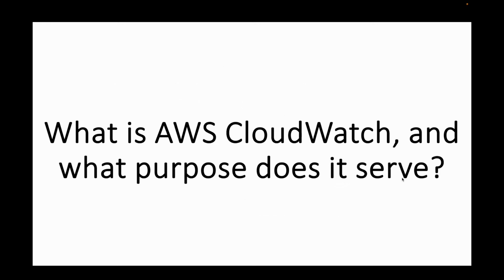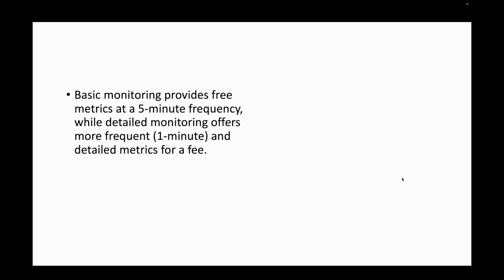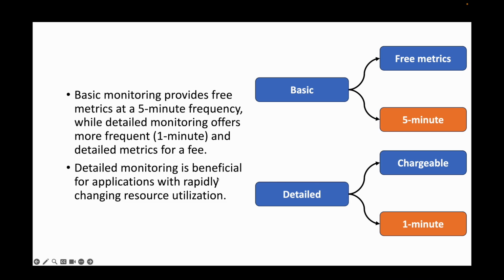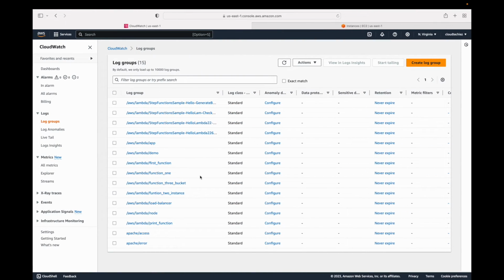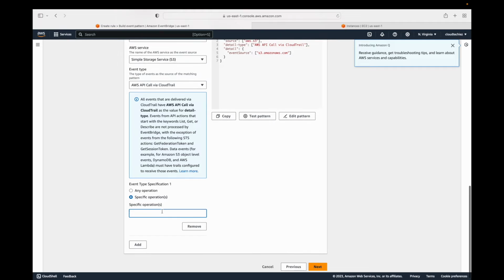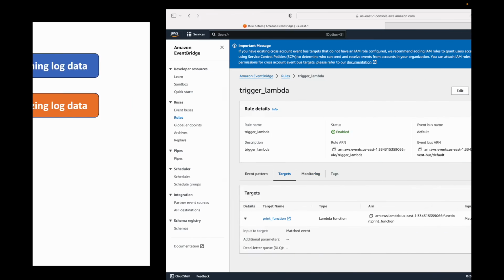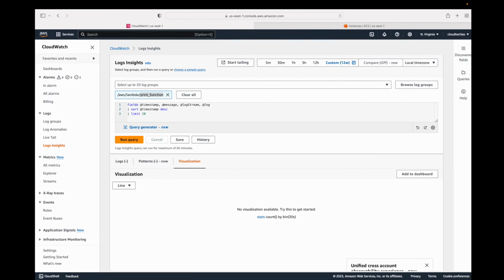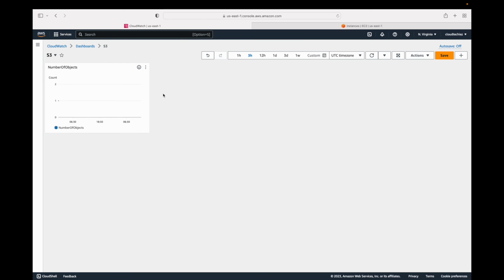Mastering AWS CloudWatch: 10 Essential Interview Questions with Answers on AWS CloudWatch 🚀💻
Hello,

🔍 Are you gearing up for an AWS CloudWatch interview? In this video, I've compiled a comprehensive set of top-notch interview questions you might encounter, along with detailed answers to help you ace your AWS CloudWatch interview with confidence! Whether you're a beginner or looking to deepen your CloudWatch knowledge, these questions cover key aspects to help you shine. Let's dive in and get you interview-ready for CloudWatch! 🌟💻

📋 Questions Covered:

🔹 Question 1: What is AWS CloudWatch, and what purpose does it serve?
🔹 Question 2: How can you collect custom metrics in AWS CloudWatch?
🔹 Question 3: Explain the difference between basic and detailed monitoring in CloudWatch.
🔹 Question 4: What is the significance of CloudWatch Alarms?
🔹 Question 5: How can you create a metric filter in CloudWatch Logs?
🔹 Question 6: What is the purpose of CloudWatch Events?
🔹 Question 7: How can you integrate CloudWatch with Lambda functions?
🔹 Question 8: What is CloudWatch Logs Insights, and how does it help in log analysis?
🔹 Question 9: How do you enable detailed CloudWatch monitoring for an EC2 instance?
🔹 Question 10: Explain the concept of CloudWatch Dashboards.

Happy learning!!